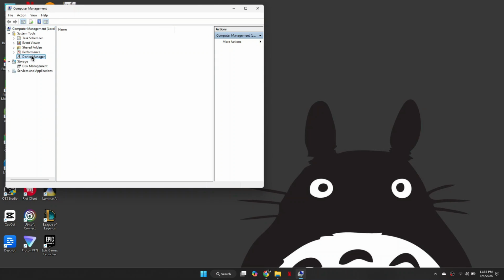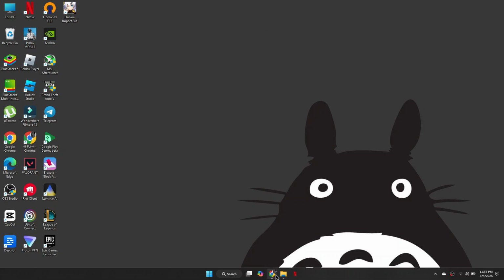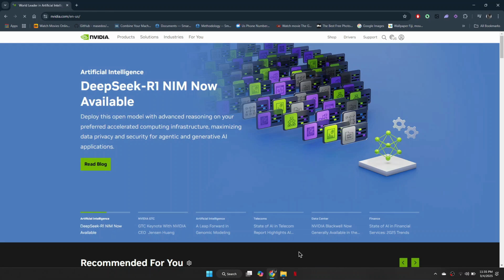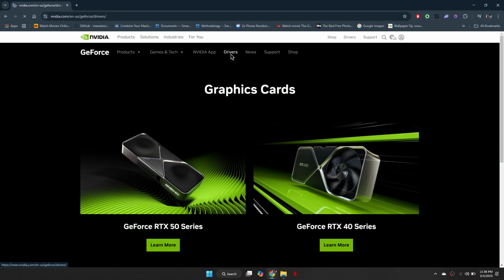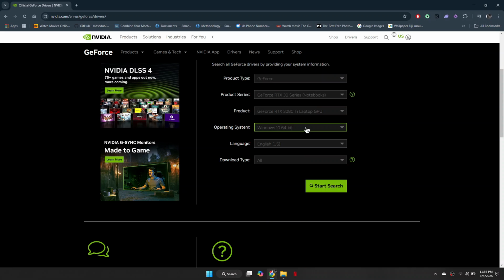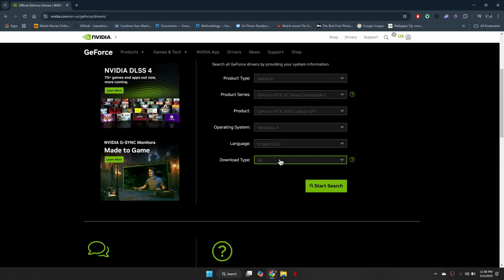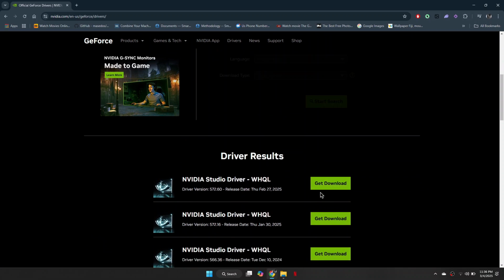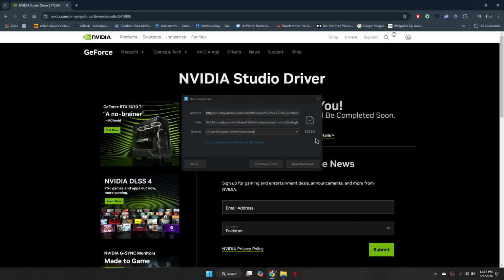How to Update NVIDIA Drivers on Windows 11 (2025 Guide)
Want to update your NVIDIA drivers for better performance and stability? This step-by-step guide will show you how to download and install the latest NVIDIA drivers on Windows 11.